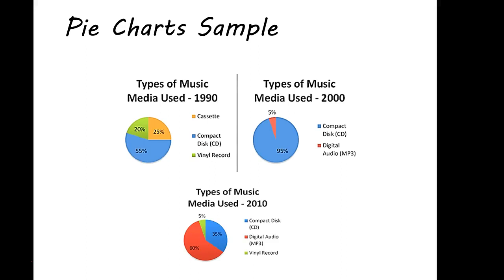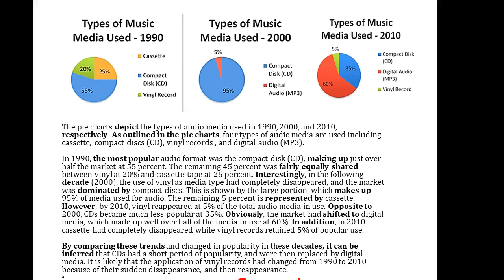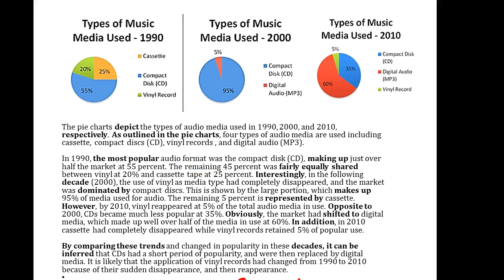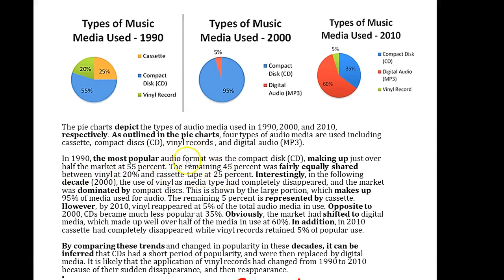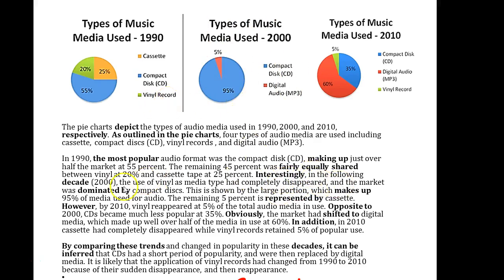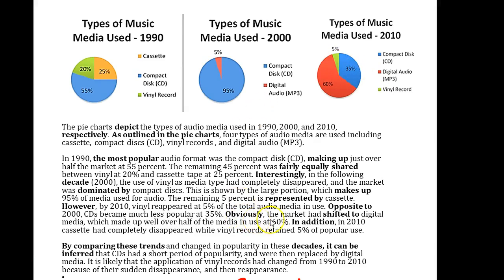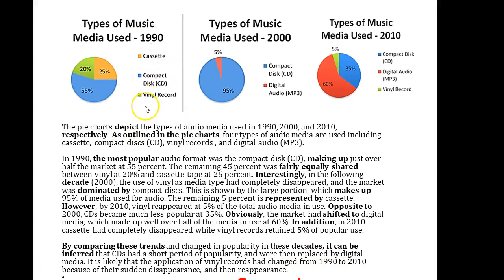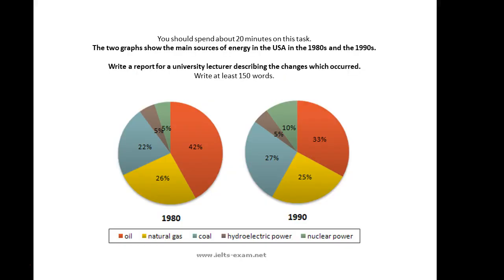Lesson 2: IELTS PIE CHARTS SAMPLE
IELTS  instruction Writing Task 1 Pie Charts

How to increase your band score in IELTS.
IELTS SPEAKING
IELTS READING
IELTS LISTENING

IELTS SPEAKING
IELTS READING
IELTS LISTENING

كيف ترفع درجتك في الايلتس
كيف ترفع درجتك في المحادثة
كيف ترفع درجتك في القراءة
كيف ترفع درجتك في الكتابة
كيف ترفع درجتك في الاستماع
دروس ايلتس باللغة العربية
كيف تكتب المقالى بالايلتس
ايلتس تاسك 1
ايلتس تاسك 2
اختبار الايلتس
قسم المحادثة بالايلتس
قسم الكتابة ايلتس
قسم الاستماع ايلتس
قسم القراءة ايلتس

IELTS  بالعربي ايلتس  ielts in Arabic IELTS WRITING ielts reading ielts listening ielts speaking دليلك للايلتس ايلتس محادثة اختبار الايلتس قسم المحادثة